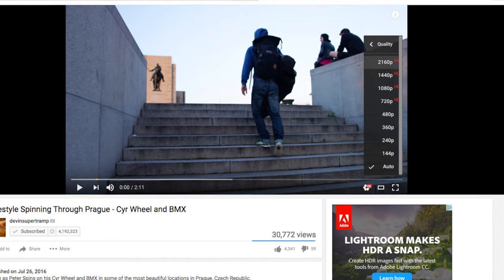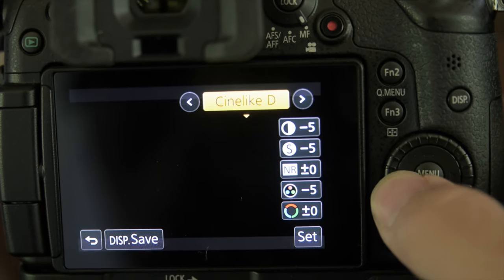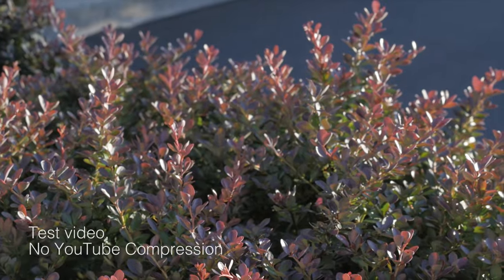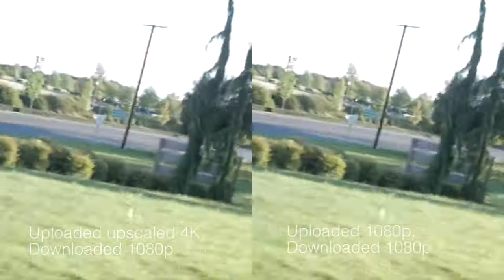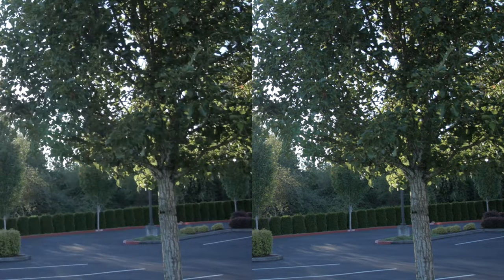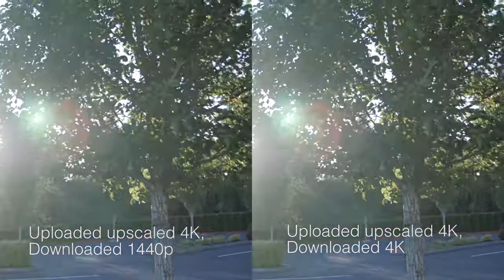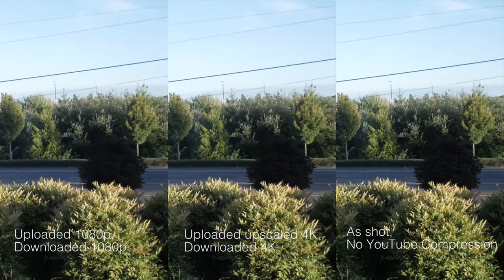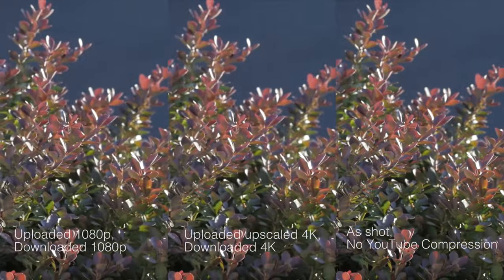Fool YouTube Compression?? Quality Experiment | Understoodios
Watch this video in 4K!

So I came up with a theory to fool the YouTube compression to get better quality video by upscaling 1080p video to 4K resolution and uploading to YouTube. Here are the results; see for yourself!

Notice that this video is compressed by YouTube, meaning even the "as shot" clips without compression are already compressed, and other clips have been compressed twice (because they've been uploaded to YouTube once and downloaded, and uploaded again in this video) so you may not see the quality differences in certain scenes. I'll upload the uncompressed file somewhere, soon.

The test video (very jerky handheld video, ON PURPOSE) was filmed using a Panasonic Lumix GH4,
at 1920x1080, 29.97p, 200mbps, All Intra LPCM in MOV format,
Custom picture profile,
Tamron SP 24-70mm f/2.8 with VC turned on.

The footage was then imported into Final Cut Pro X and exported into three different resolutions:
1080p (full HD), upscaled to 1440p (quad HD), and 2160p/4k UHD.
The files were uploaded to YouTube as three different videos and then downloaded in several different resolutions.

(They're unlisted. you can only access the video through these links.)